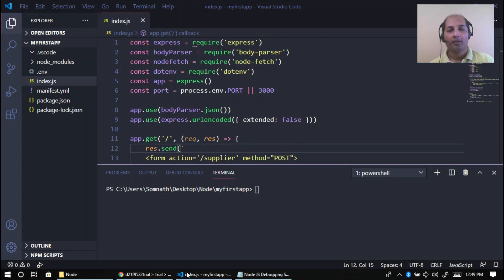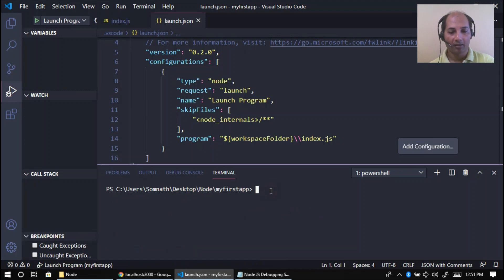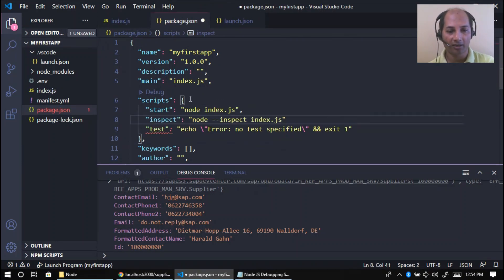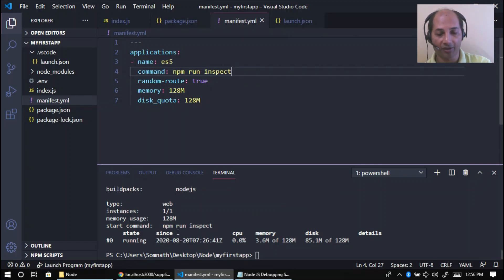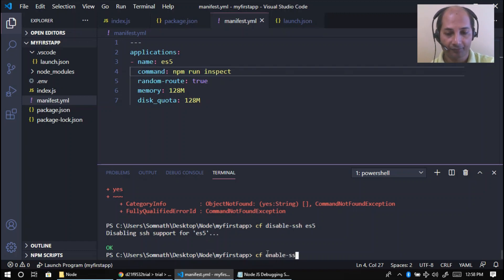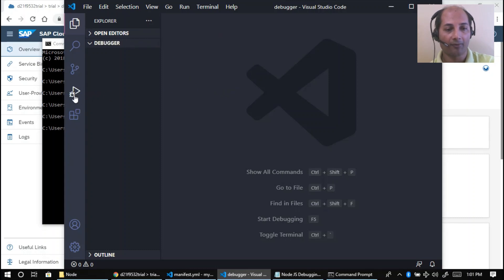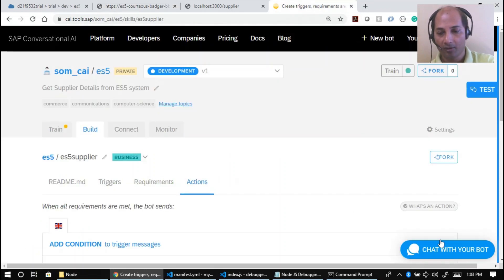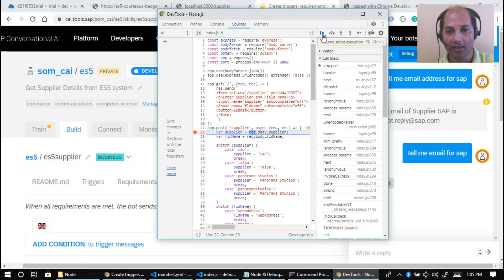Debug Node JS Application remotely (SAP cloud) using VSCode and Chrome Developer Tool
Debugging Node JS  a step by step guide for the beginners using Visual Studio Code and Chrome Developer Tool. The application is hosted in the SAP Cloud Platform. Debugging from SAP Chatbot also becomes easy.

Debug Node JS
Reference application built in my previous video: